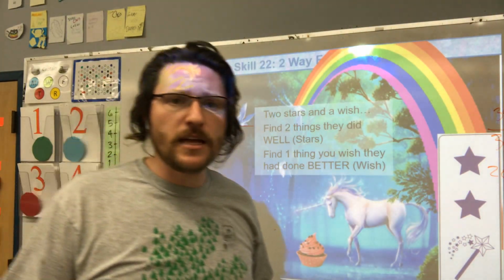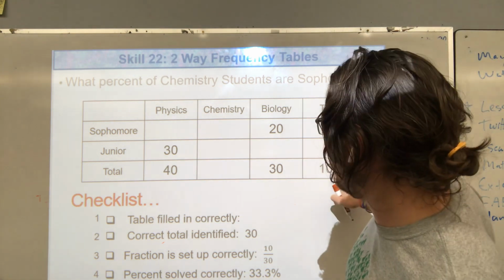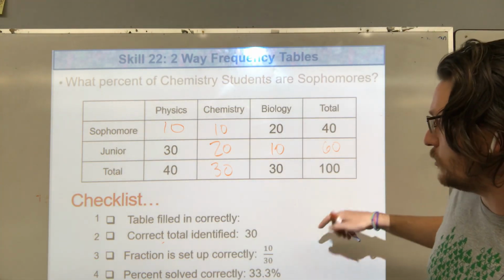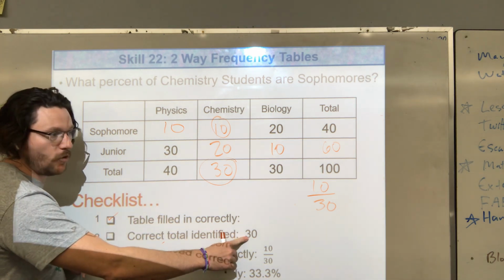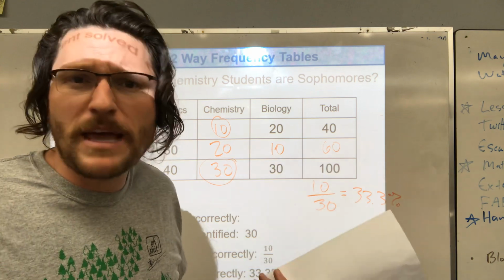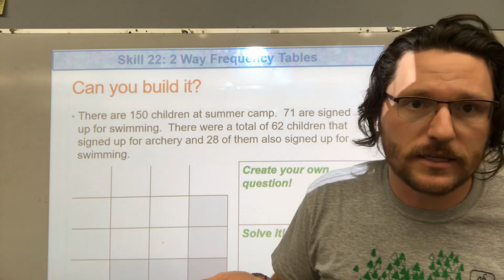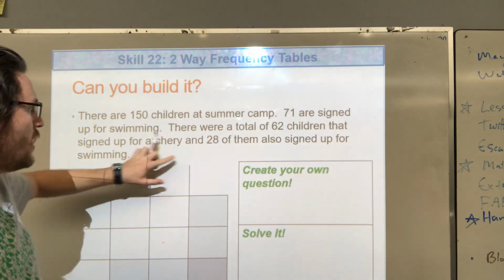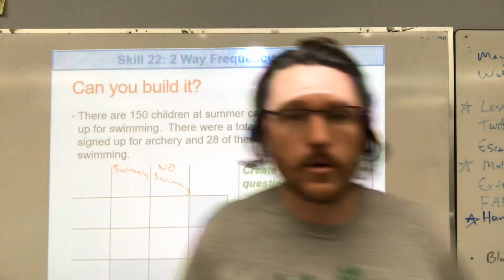A1 5.21 vid 2